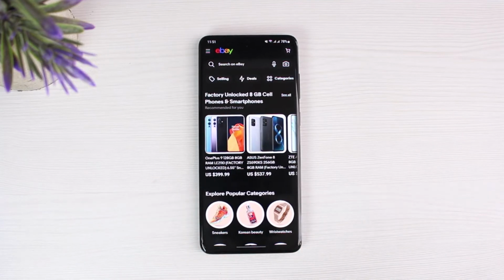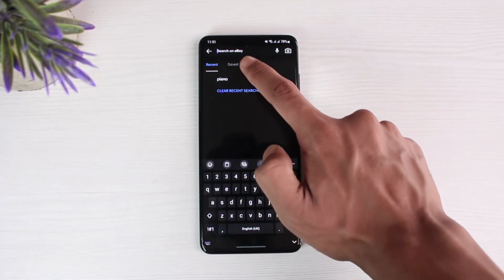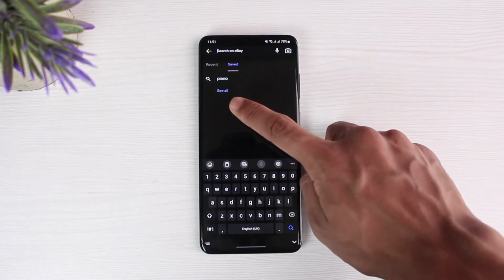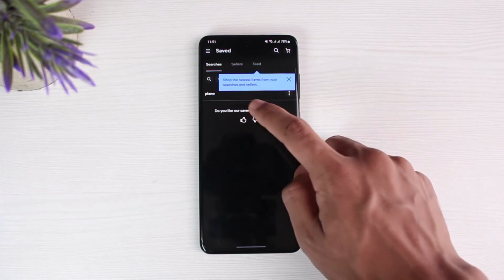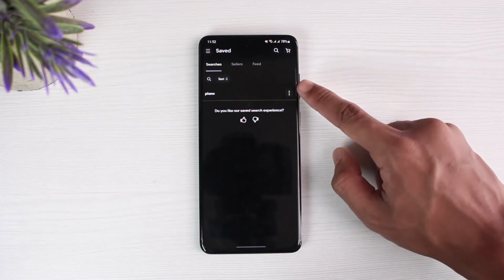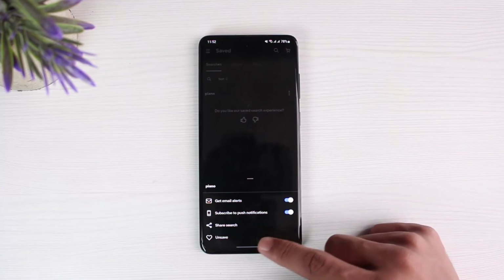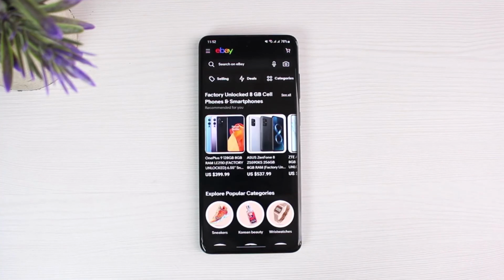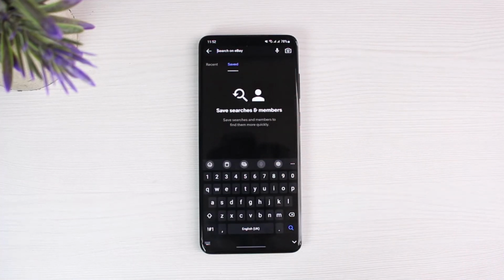How to Delete Saved Searches on eBay (2022)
In this tutorial video, I am simply going to show you how to delete saved searches on eBay.

Follow these simple steps:
1) Update the eBay app to the latest version
2) Open eBay and log in to your account
3) Tap on the search box at the top
4) Go to Saved Searches
5) Tap on See All
6) Tap on the three dots next to the search you want to remove
7) Select Unsave from the bottom
8) This way, you can delete Saved searches on eBay.

0:00 Introduction
0:22 Update eBay App
0:51 Delete Saved Searches
1:49 Outro: Final Verdict